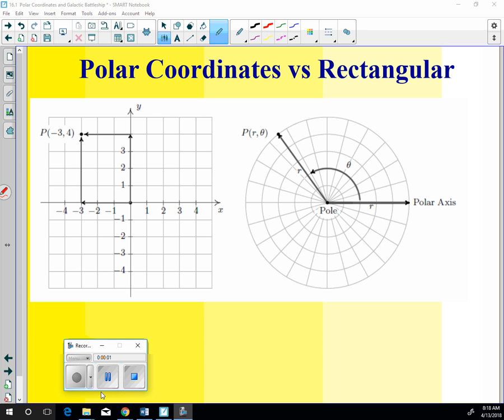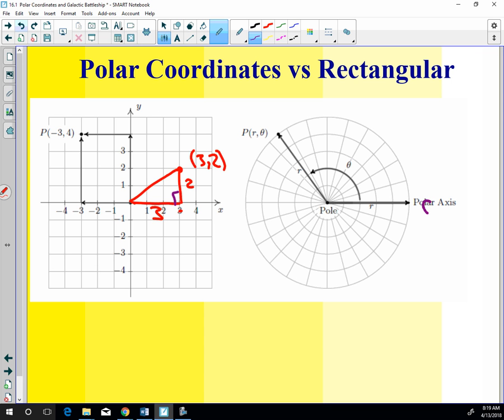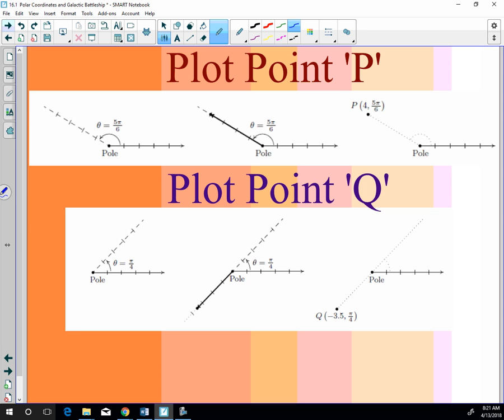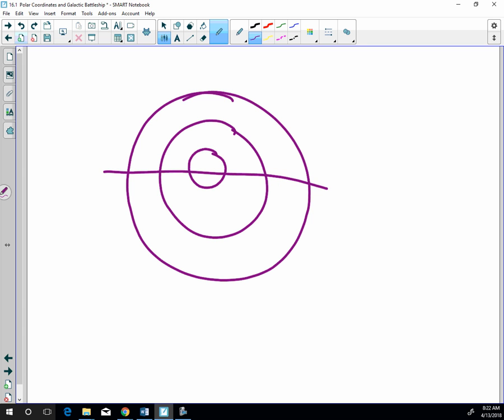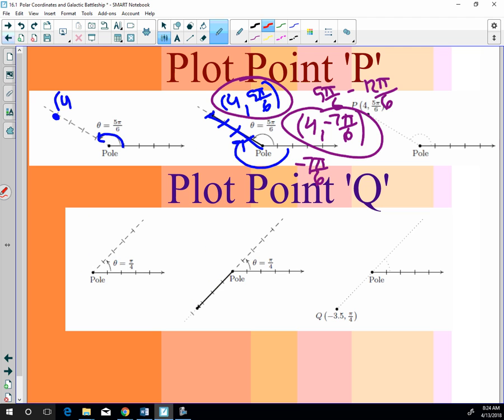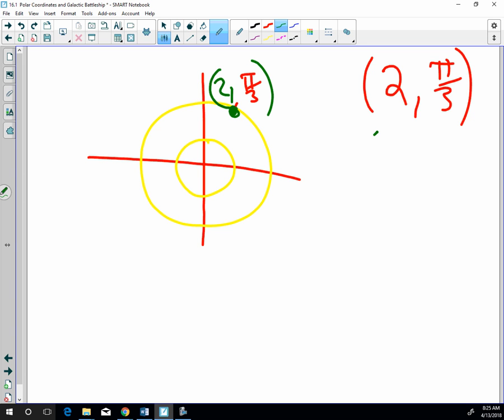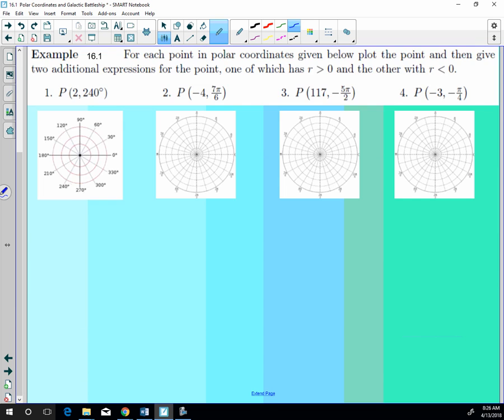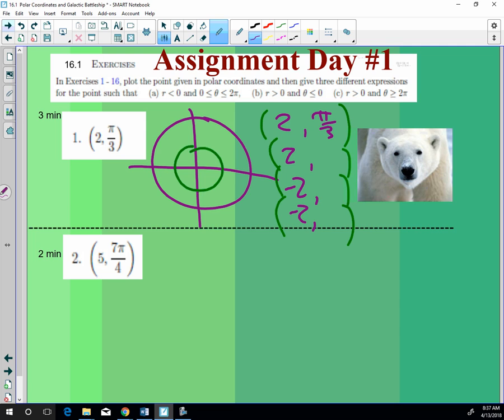HPC Polar Points Intro 4 13